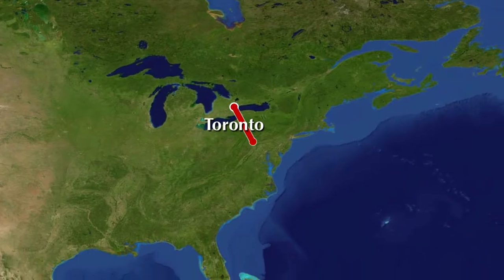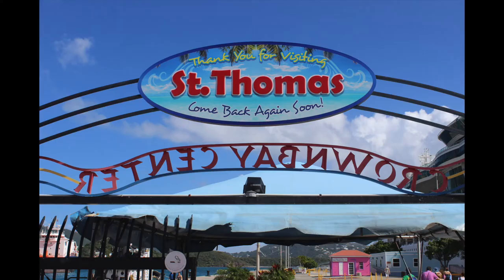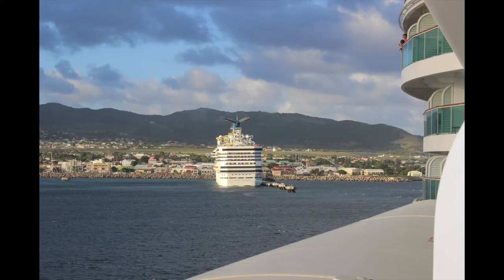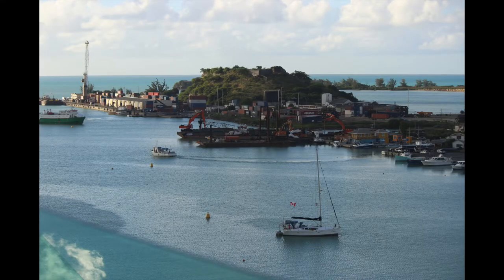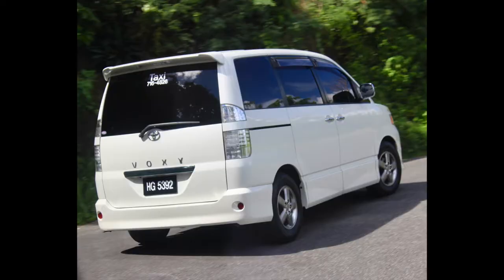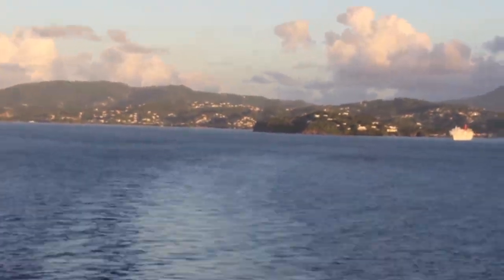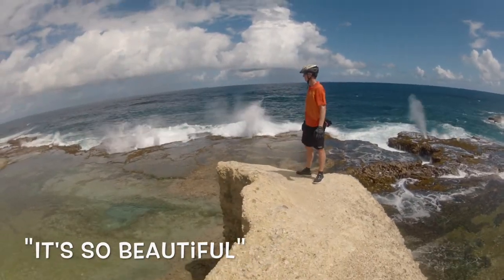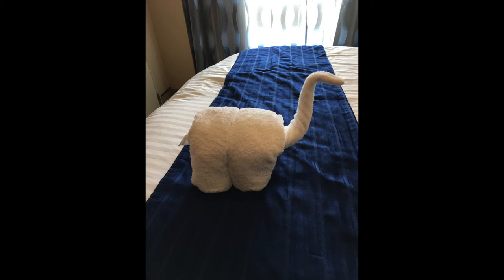Royal Caribbean Cruise - January 2017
In this video I just focused on our island adventures and not so much about the ship.